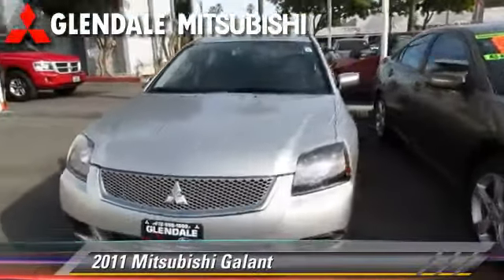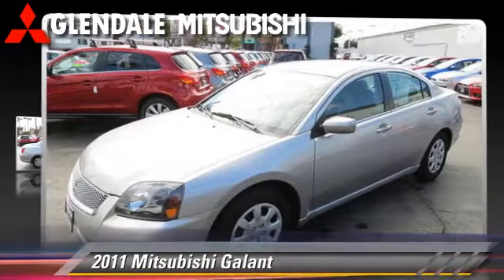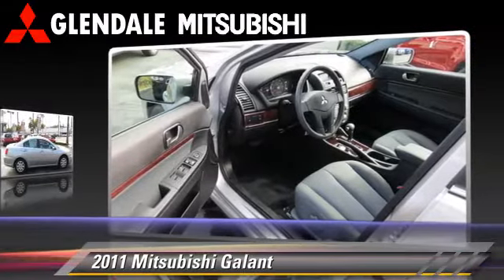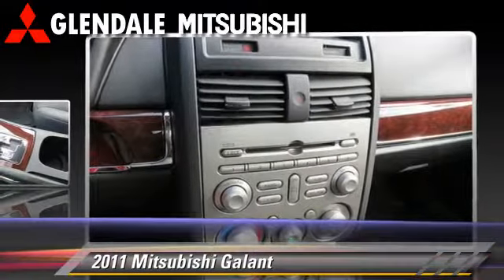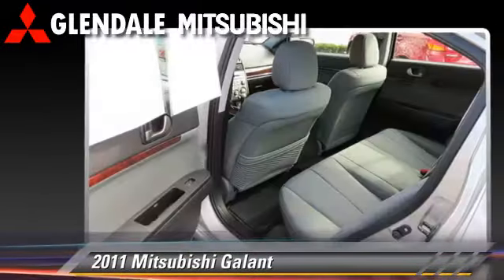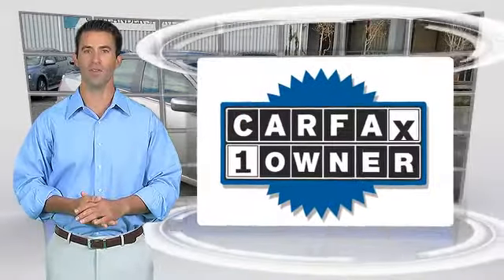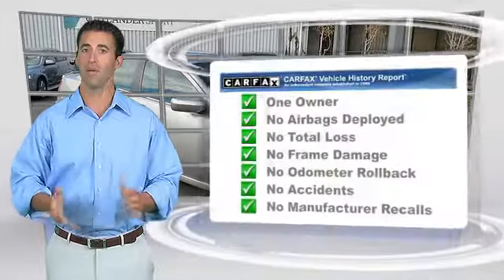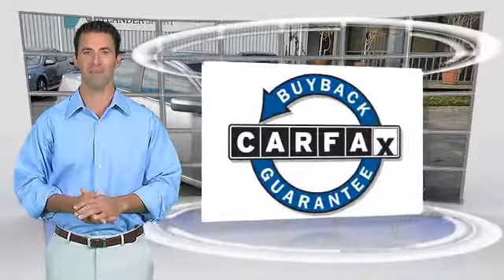Glendale Mitsubishi, Glendale CA 91204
Glendale Mitsubishi

[DFIN:2:2645952:I:F090244B:158dcc60fca5136dcad03607fc0f5b94]